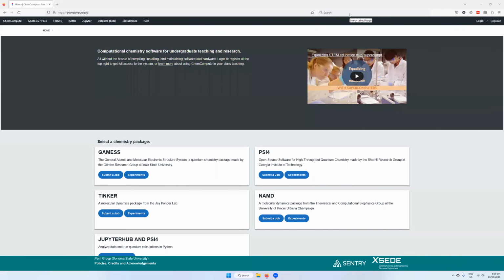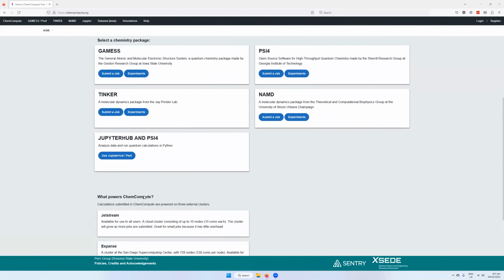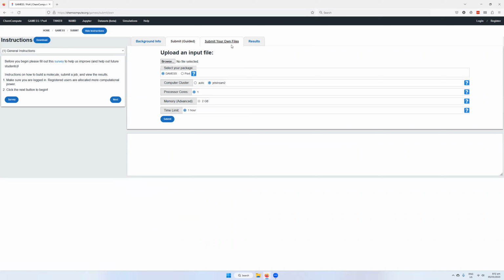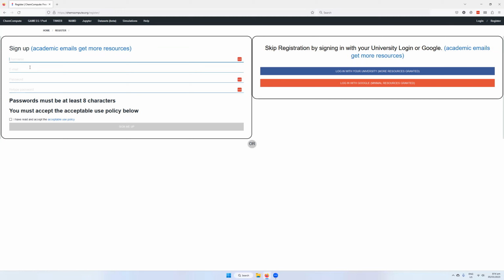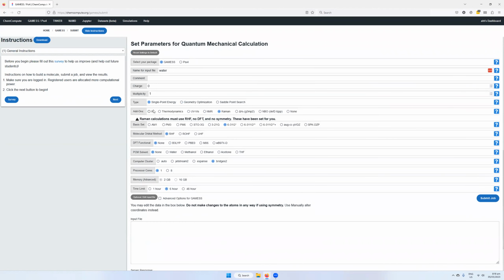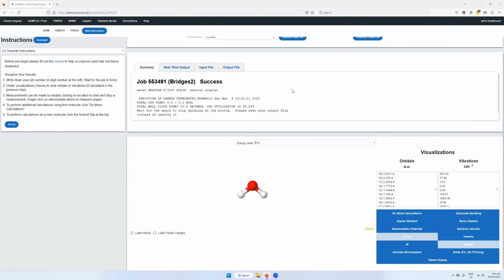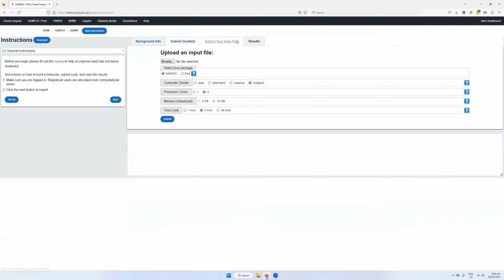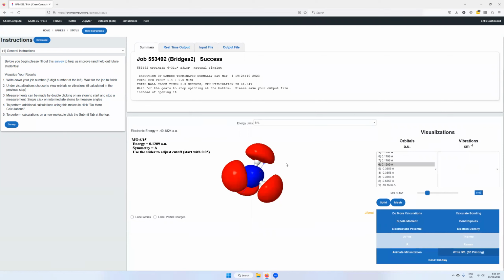ChemCompute GAMESS Geometry Optimisation of Water with Molecular Orbitals Visualisation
In this tutorial how to perform simple geometry optimisations with GAMESS is explained in a ChemCompute.org environment.